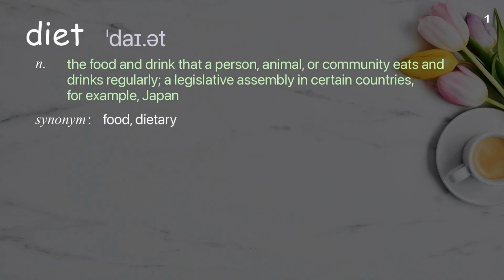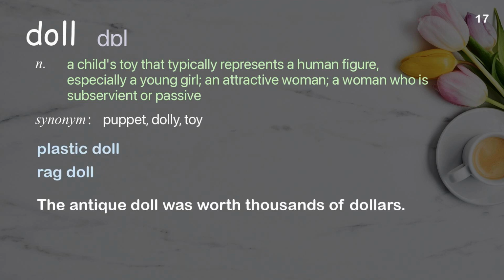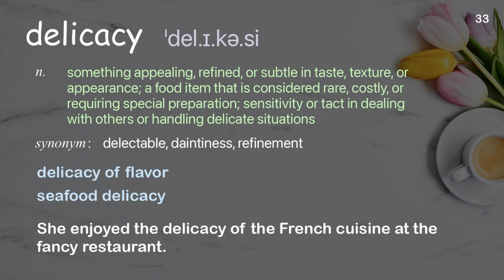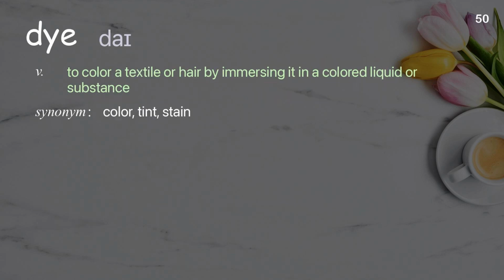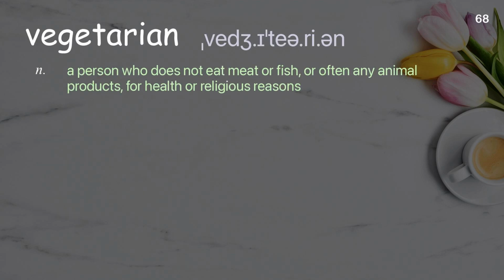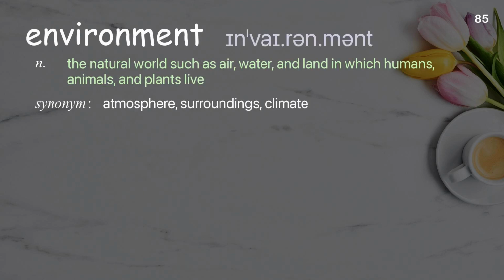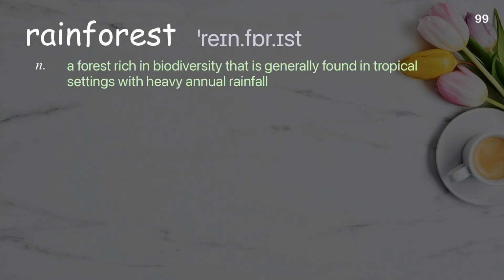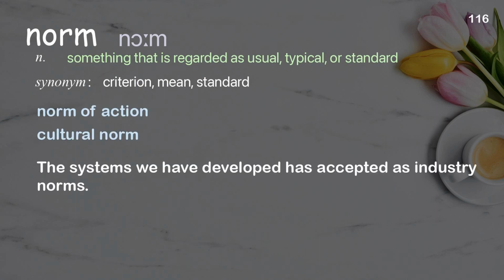117 Academic Words Ref from "Marcel Dicke: Why not eat insects? | TED Talk"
■PLEASE NOTE

■Reference Source
Marcel Dicke: Why not eat insects? | TED Talk